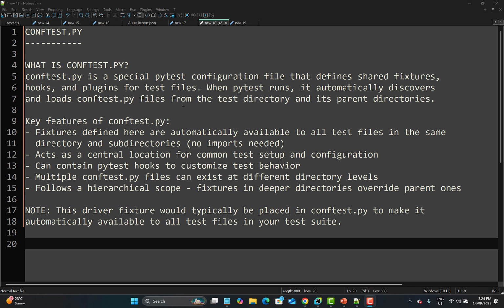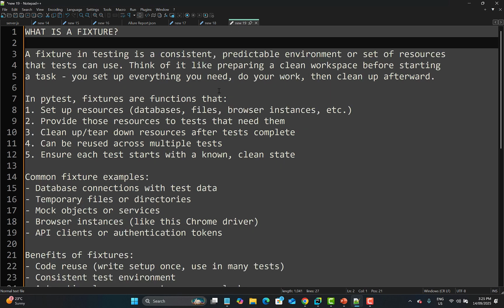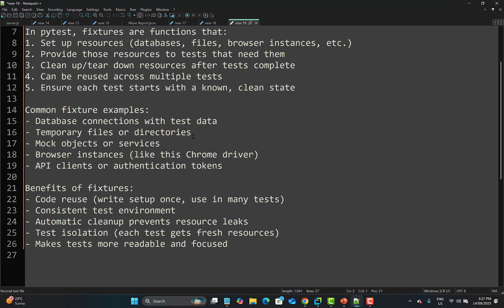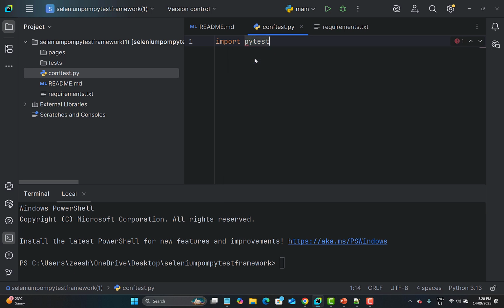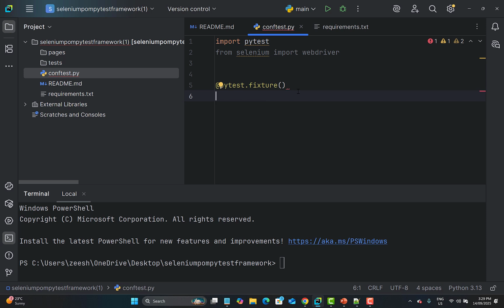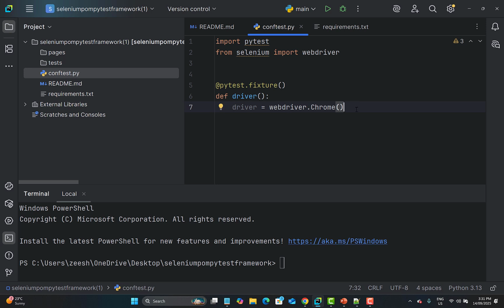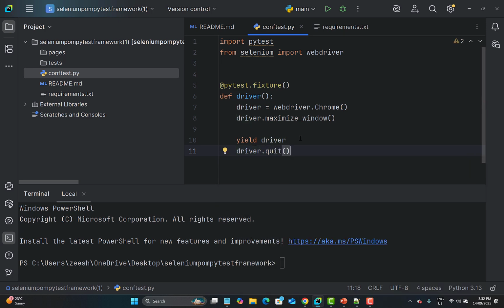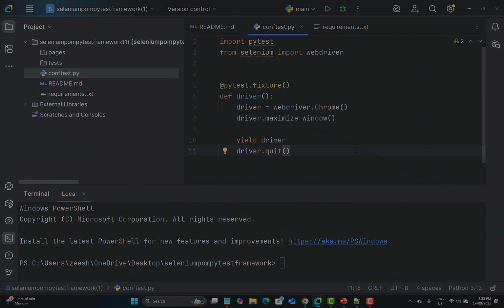Selenium Python Framework #5 | Pytest conftest.py File & Fixtures Explained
Welcome to Selenium Python Framework Series! 🚀
In this session, we will cover the pytest conftest.py file, its importance, and how to use fixtures in pytest for automation testing.

🔹 The conftest.py file in pytest is a special configuration file that allows you to define shared fixtures, hooks, and plugins for your test files.
🔹 We’ll also learn how pytest fixtures in Selenium Python help us set up and tear down resources like browser instances.
🔹 Using pytest fixtures with Selenium WebDriver, we can initialize Chrome browser, perform test execution, and clean up after tests.
🔹 This tutorial will also explain how fixtures improve test reusability, consistency, and isolation in your Python Selenium framework.

By the end of this video, you will understand:
✅ What is conftest.py in pytest?
✅ How pytest automatically discovers conftest.py files.
✅ Writing Selenium pytest fixtures for Chrome WebDriver.
✅ Using setup and teardown with yield in pytest fixtures.
✅ Why pytest fixtures are essential in automation testing.

If you’re learning Selenium Python Automation Framework, this is a must-watch tutorial!

⏱️ Timestamps

0:00 - Introduction to Selenium Python Framework
0:10 - What is conftest.py in pytest?
0:30 - Key features of conftest.py file
1:00 - Role of fixtures, hooks, and plugins
2:00 - What are pytest fixtures?
3:00 - Benefits of fixtures in Selenium Python
4:00 - Writing a Selenium WebDriver fixture in conftest.py
6:00 - Setup and teardown with yield
8:00 - Using pytest fixtures in test execution
10:00 - Summary of pytest conftest.py and fixtures